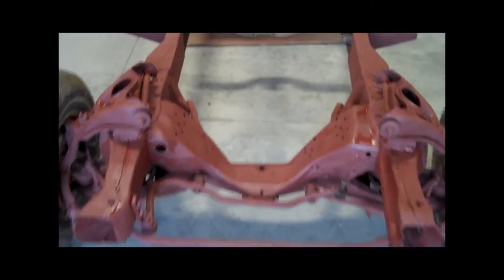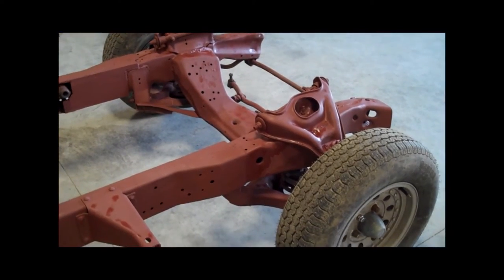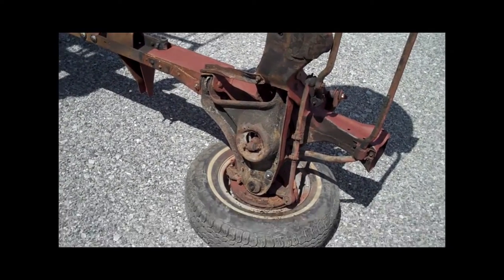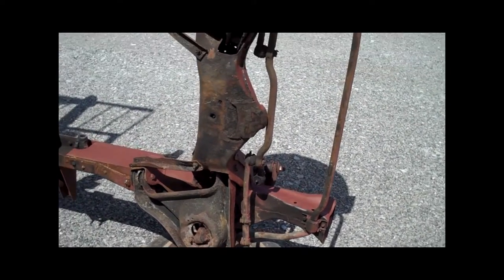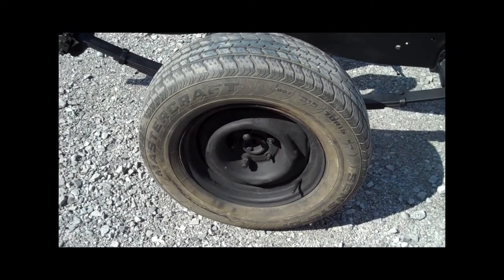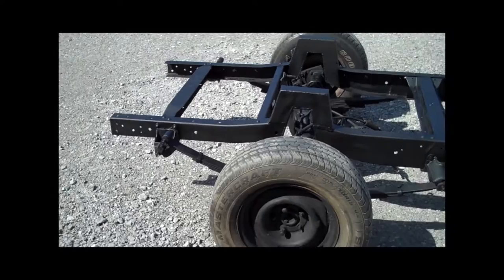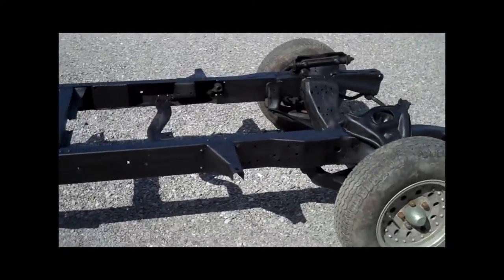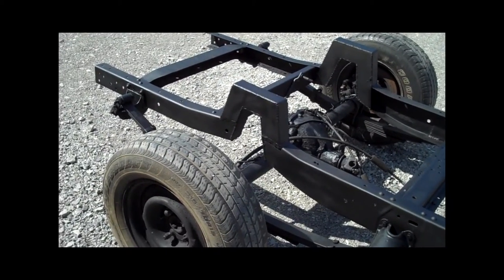Update #12 - Painting the Frame with help from a forklift- 55 Chevy Truck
New video series for All 4 Him Racing. We do more than just demo derby and its time you start to see some of our other projects too! Of coarse, we will still keep the derby action coming as always!!